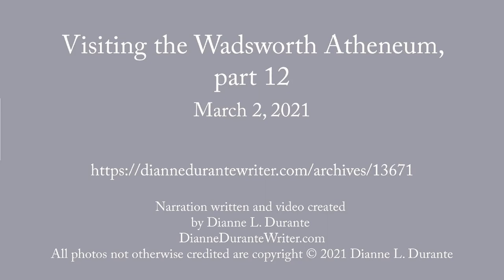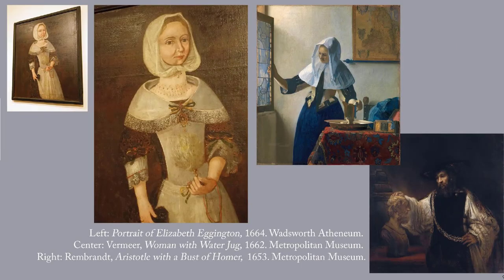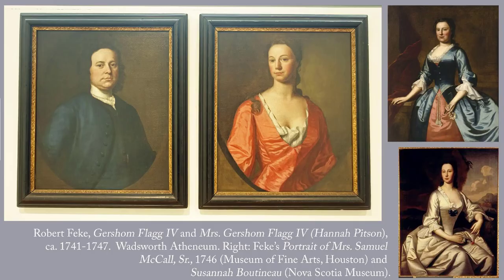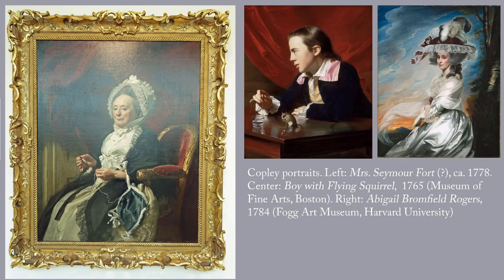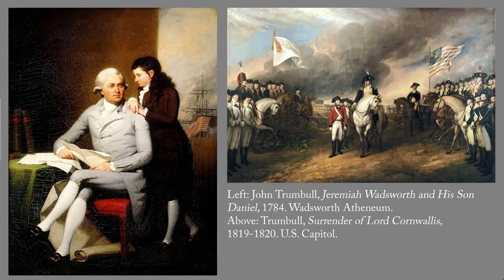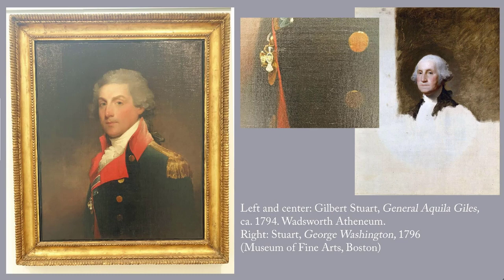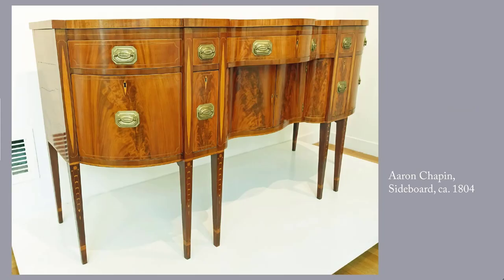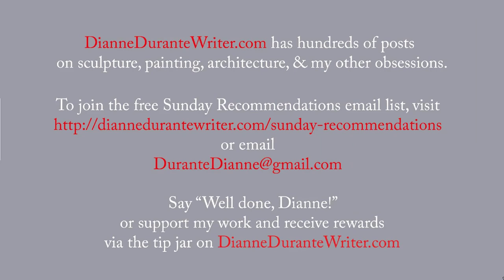VIsiting the Wadsworth Atheneum, part 12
Early American art, 17th-19th centuries.